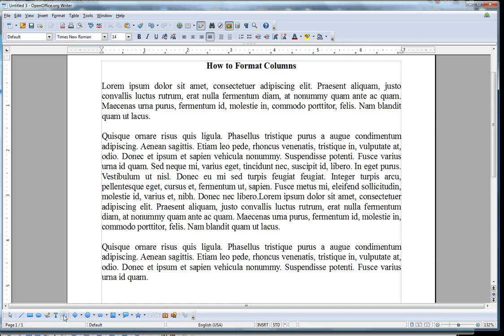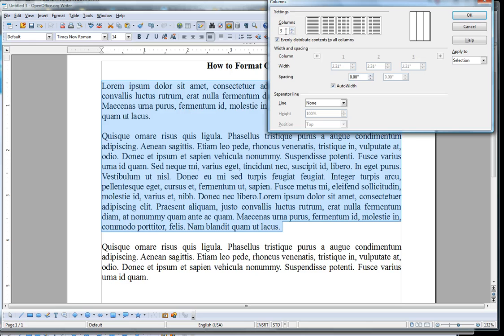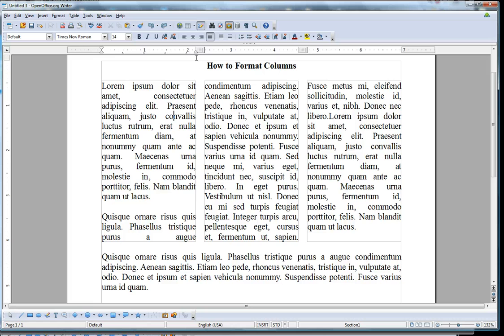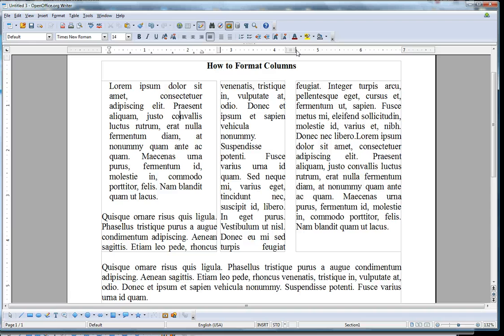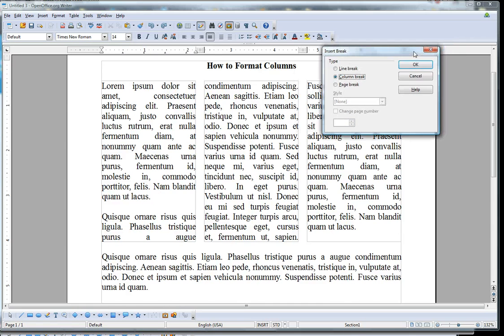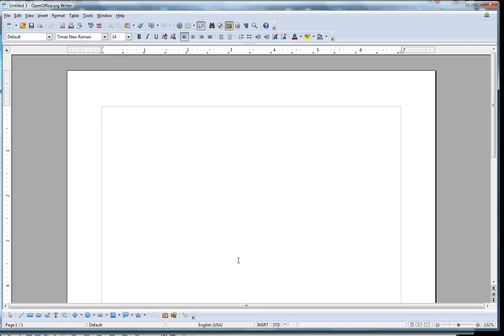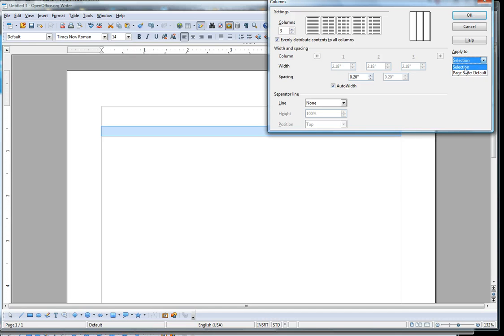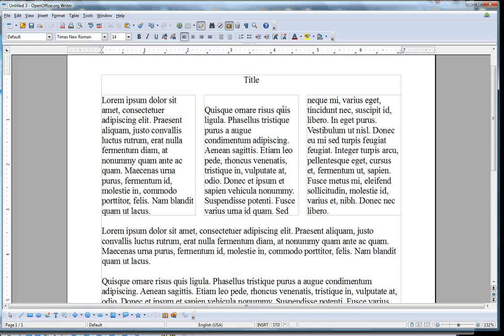How to format columns in Open Office Writer